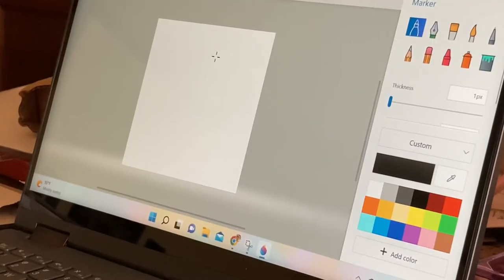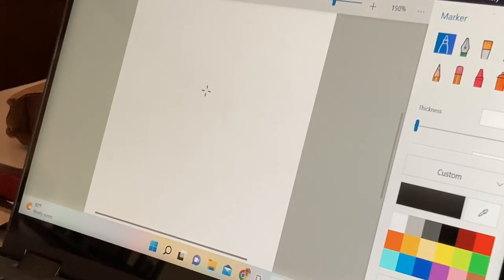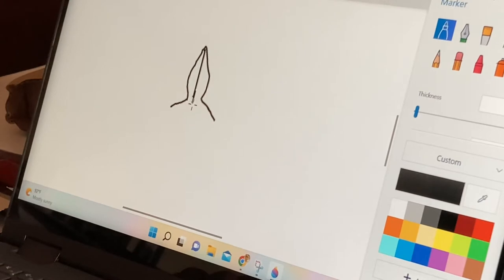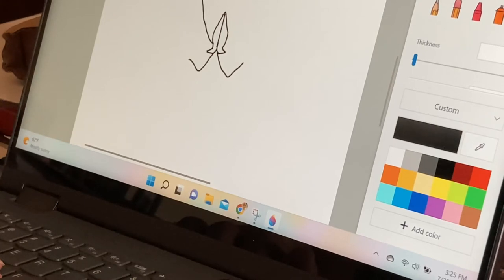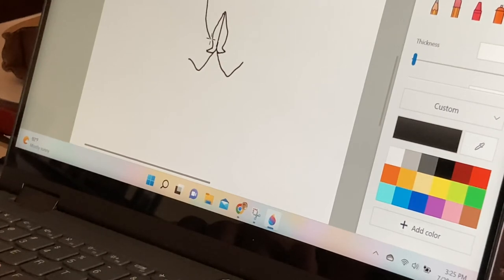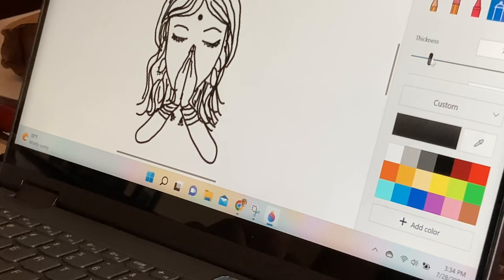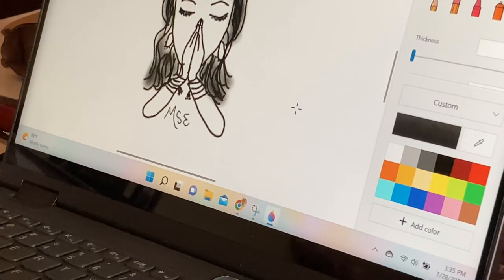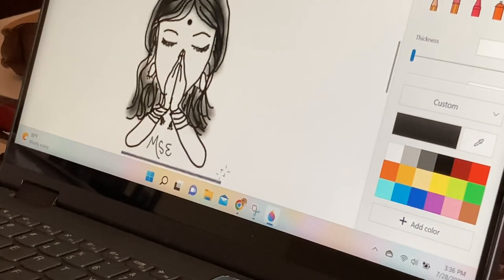How I do my digital art for FREE on my PC with MS Paint 3D!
Watch how my art comes to life! I use my laptop (PC) and the free MS Paint 3D to draw art for my new book on  Yoga & Hindusim.
Check out my new book series for kid Evangelism & Apologetics - more coming out this year dealing with topics like Islam, Mysticism & the Occult (one of the fastest growing spiritualities), Hinduism, etc.